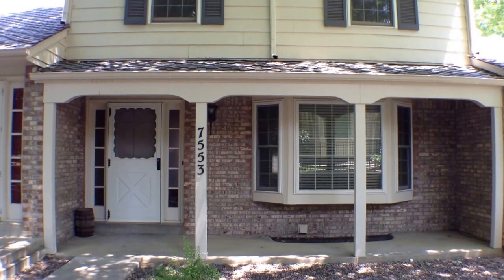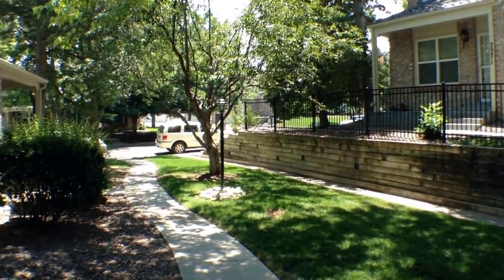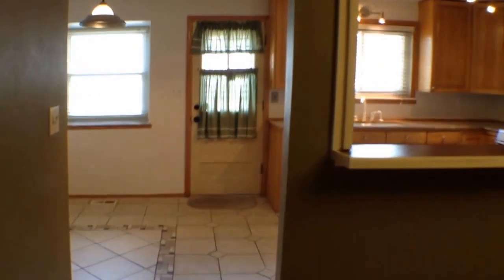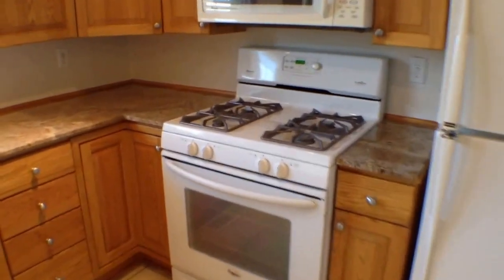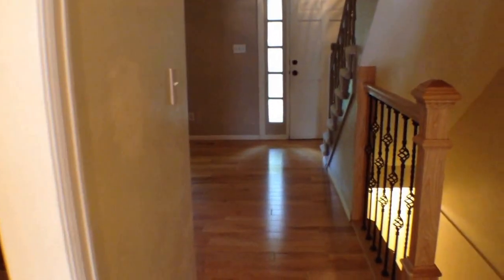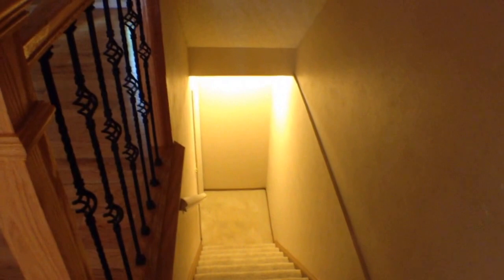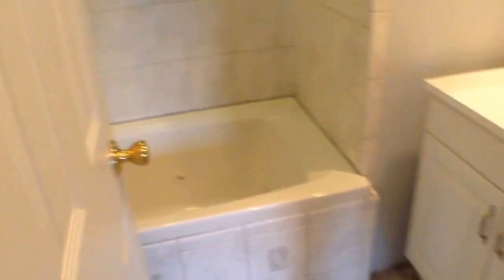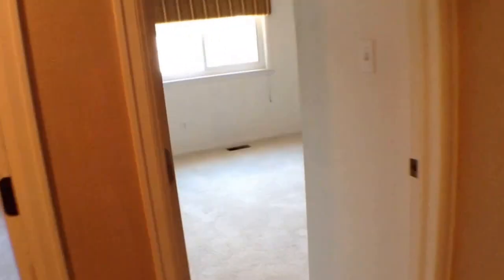Centennial Townhome For Rent - 3 Bed 3 Bath - by Property Management in Centennial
to visit Keyrenter Denver for the best property management in Centennial. today! You can also call us or visit our office at

Keyrenter Property Management - Denver
3529 W 38th Ave
Denver, CO 80211

Ever imagined yourself living in our wonderful houses for rent in Centennial? and give our professional Centennial property managers a call! Know someone who might be interested in our Centennial homes for rent instead?